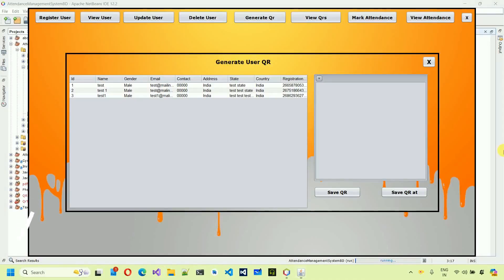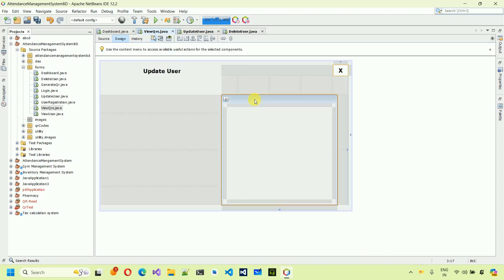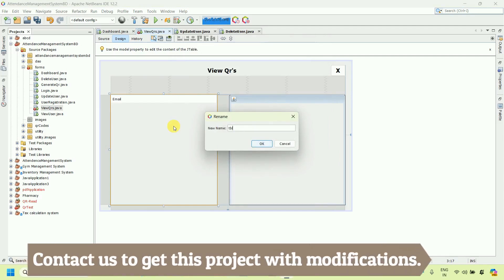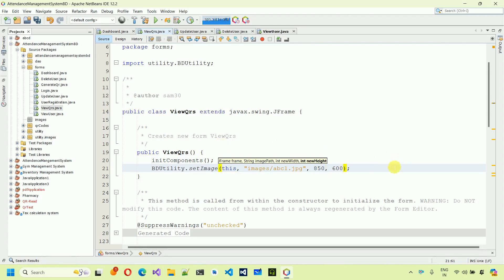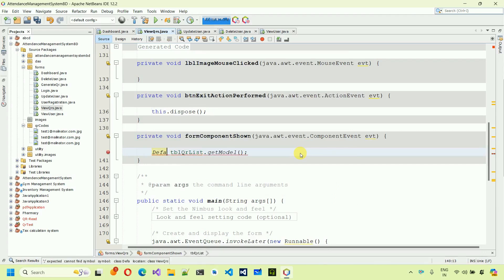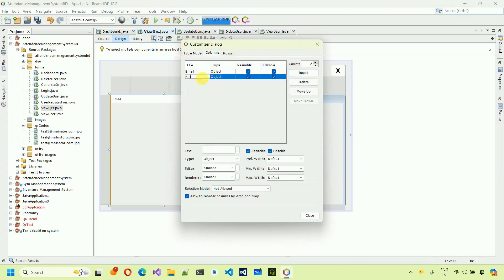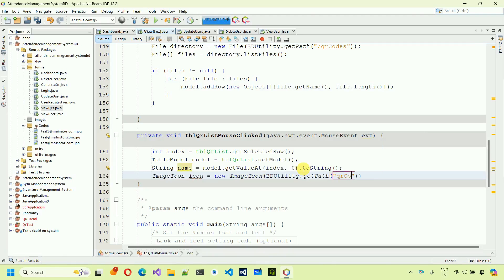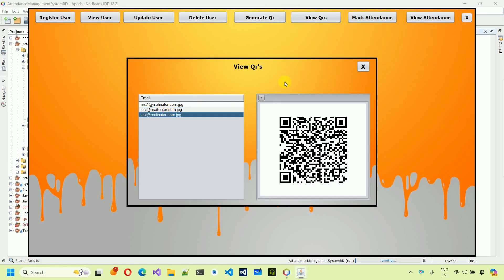7. Attendance Management System using Camera, QR Code in Java - View Qrs (JFrame, Mysql, Netbeans)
Complete Video Link of Attendance Management System using Camera, QR Code in Java (JFrame, Netbeans IDE, MySQL)

We provide Source code at affordable prices.